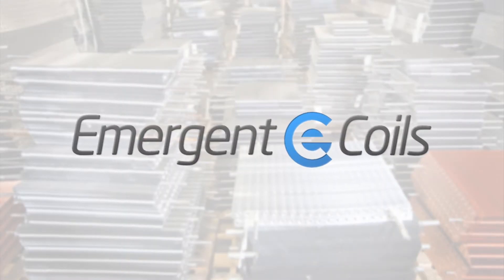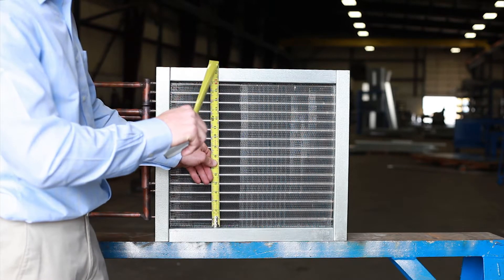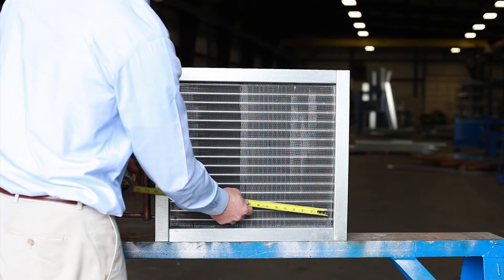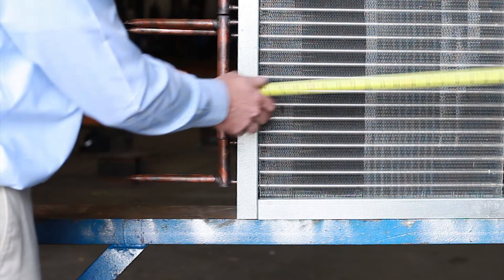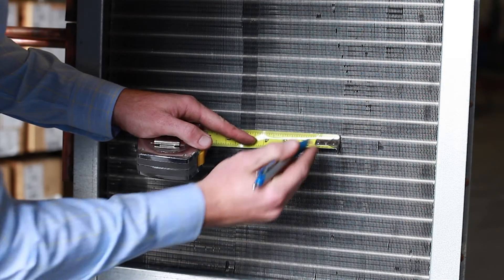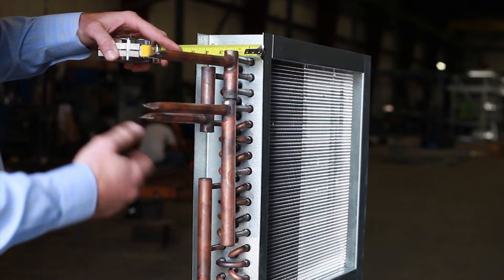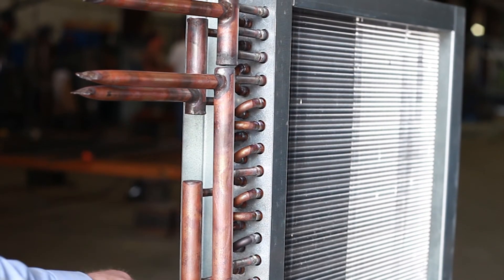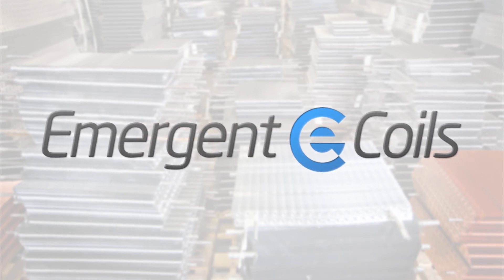How to Measure or Size a Condenser Coil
Follow these steps when needing to replace your condenser coil. This video gives you a step by step of the information that is needed.